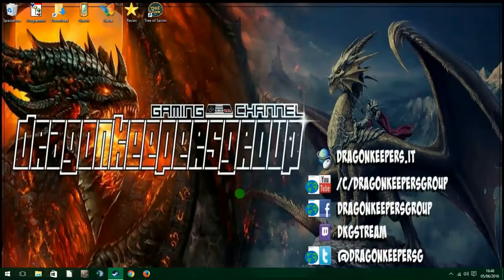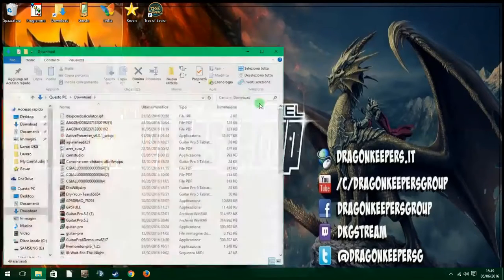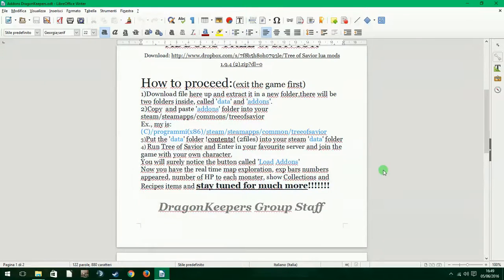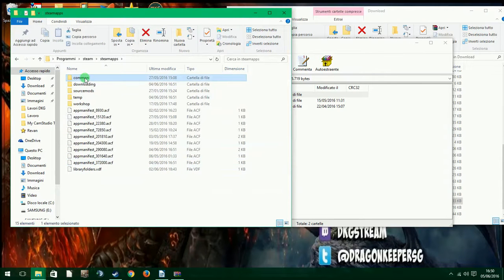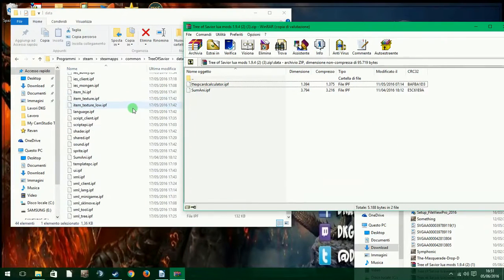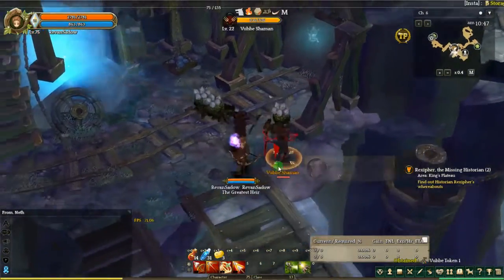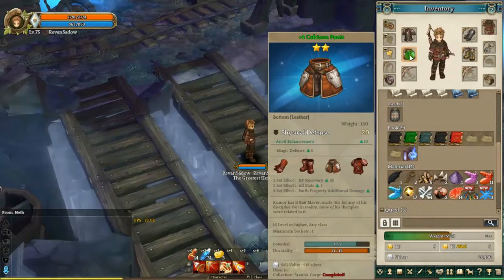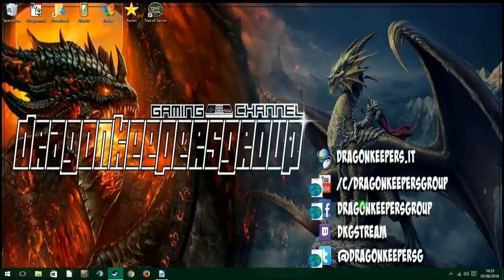#03 Tree Of Savior - How To Install ADDONS [ENG]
Descriptive tutorial for installing ADDONS of Tree of Savior built by Revan Sadow.

Watching at the direct Stream on our channel!